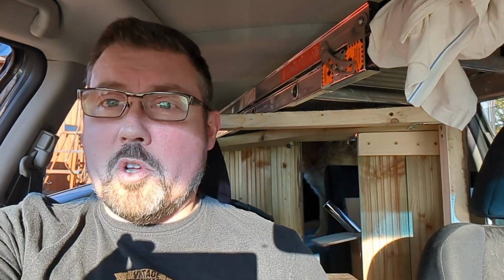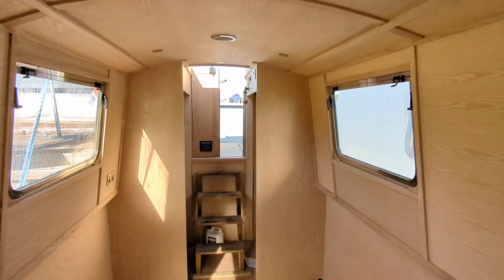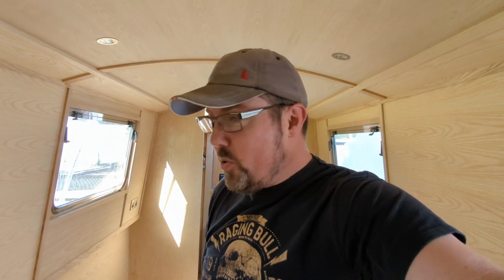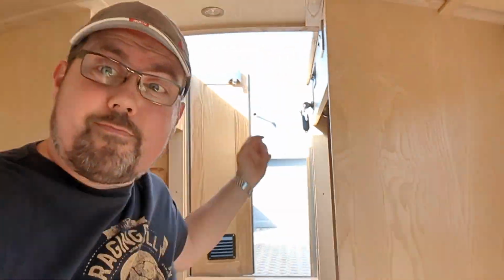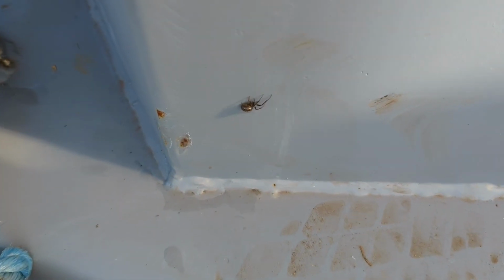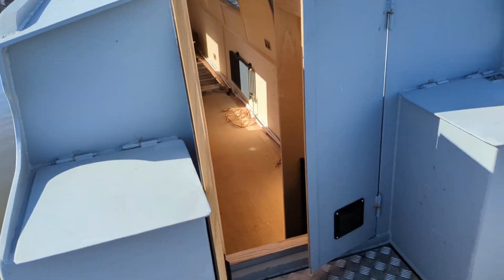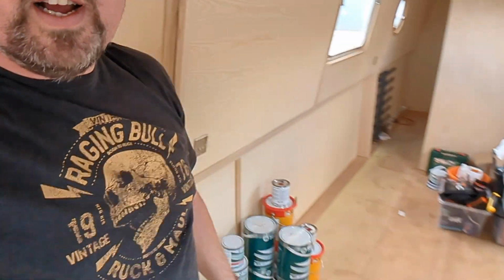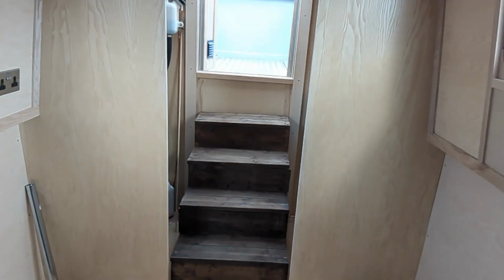15. NEW BOATY DAY - We take possession of our new narrowboat... and I have to reverse it!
Welcome back to Buzzy's Boaty. A beautiful day here at Lymm Marina, more so because today is the day we take possession of our new floating home. After a comprehensive handover from Chris and final goodbyes to his most excellent team, it's up to me to reverse our boat back down the cut to Hesford Marine. A short but very stressful journey for me. She was then trollied out of the water by the guys who took great care of our new pride and joy.

After a bite to eat, me and Isla headed off to our storage unit to collect some tools and materials, ready for the hard work to start the following day.

For those of you just stopping by for the first time, welcome onboard! We are Andrew, Karon and Isla (Puppy, well a 10-year-old GSD who thinks she is a cute little puppy). We have been dreaming, planning and saving for the past 6 years to have our own 57-foot narrowboat built. Narrowboat Tethys, an enclosed bow, cruiser stern narrowboat that is lined with the engine fitted ready for us to start fitting out our own dream boat. Join us on our epic journey as we fit her out and then cruise the wonderful UK canal and river network.

Lymm Marina Boat Sales - Narrowboats, Widebeams as sailaways & part fits.

Hesford Marine is a Do It Yourself boatyard. By renting hard standing on the boat yard you can carry out repairs and maintenance, either by yourself of by choosing a tradesman of your own choice.

Camera Equipment I use:
Microphone, Tripod, Light - Rode Vlogger Kit IOS Edition (USB)